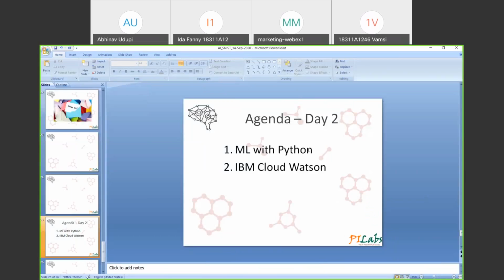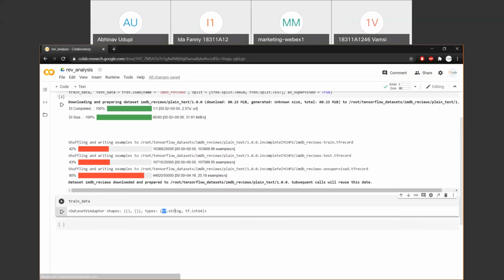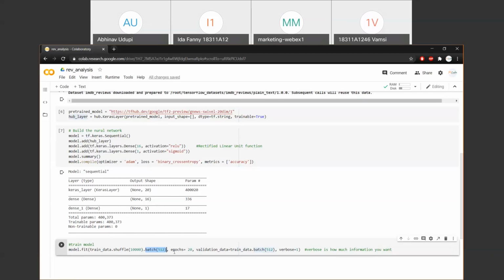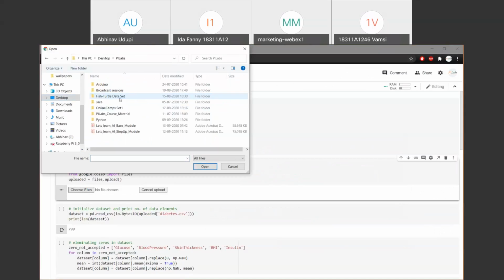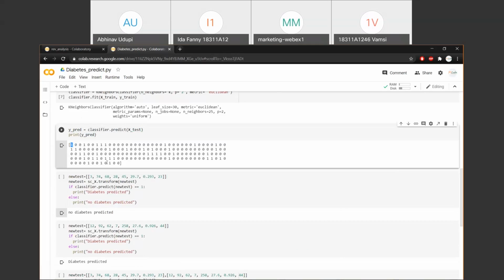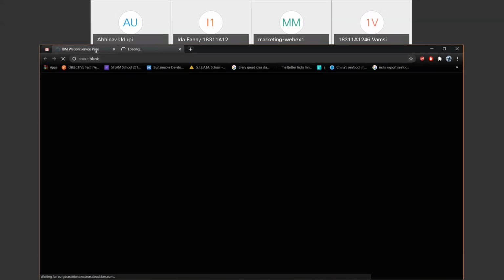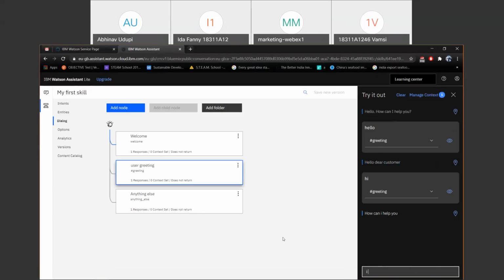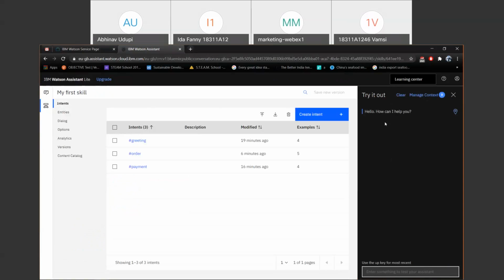Learning AI using AutoML, Tensorflow and Watson | Day 2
Learning AI  using AutoML, Tensorflow and Watson
Day 2 session : Understanding IBM Cloud Watson and 'Tensorflow and SciKit' on Python